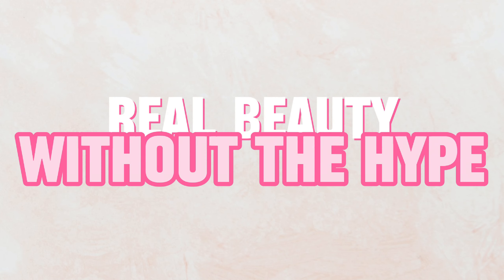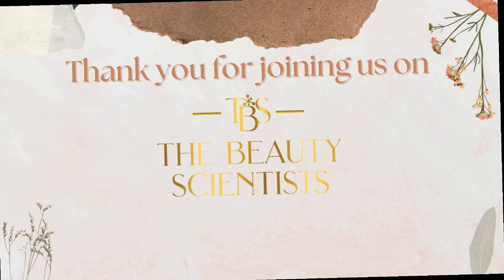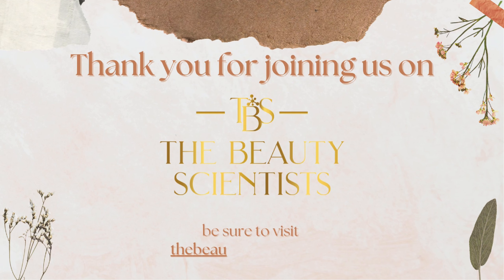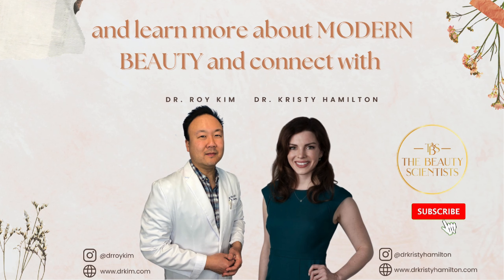Motiva Breast Implants with RFID Chip? | The Beauty Scientists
In this episode of The Beauty Scientists, Dr. Kristy Hamilton and Dr. Roy Kim explore the cutting-edge RFID technology embedded in Motiva breast implants.

Discover how this optional chip provides an easy way to track implant details, ensuring authenticity and safety. They also discuss future possibilities, like implants that could connect to your smartphone, offering insights similar to wearables like FitBits and Apple Watches.